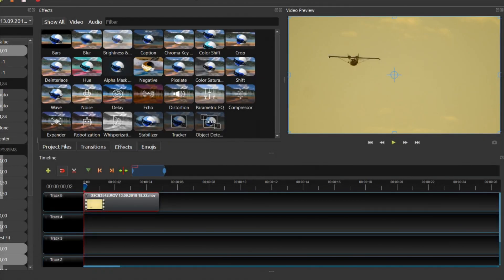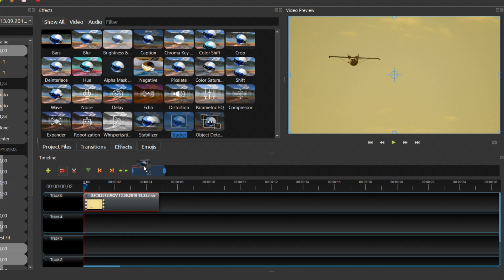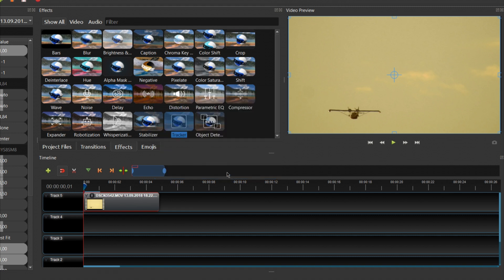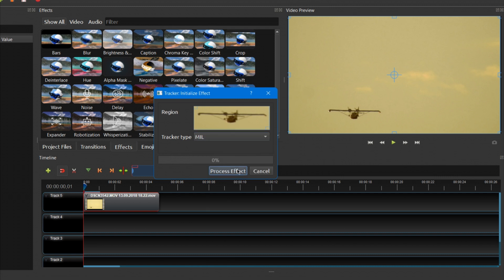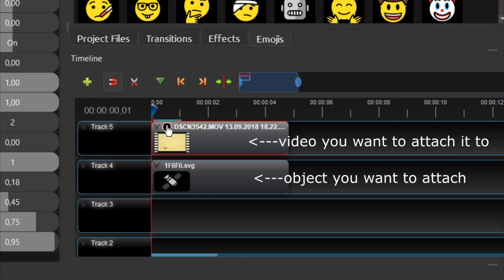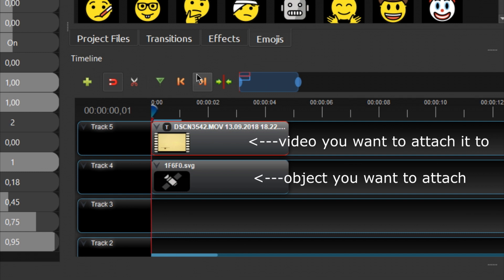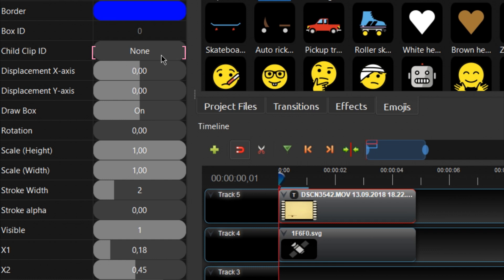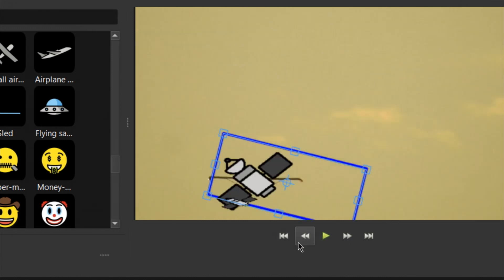How to Use Tracker Effect in OpenShot to Attach Media To Moving Object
Version of OpenShot used: 2.6.1